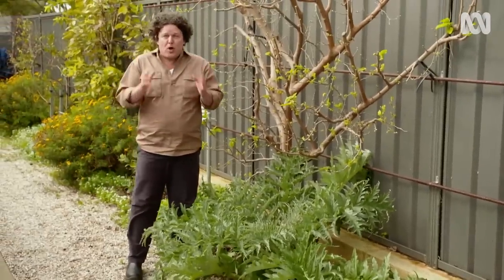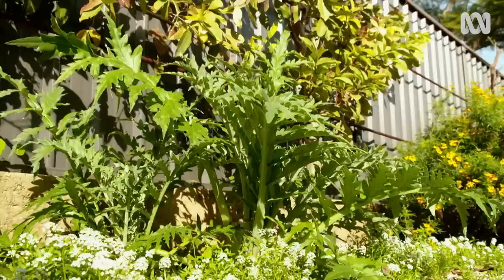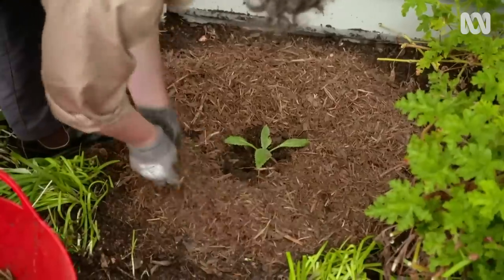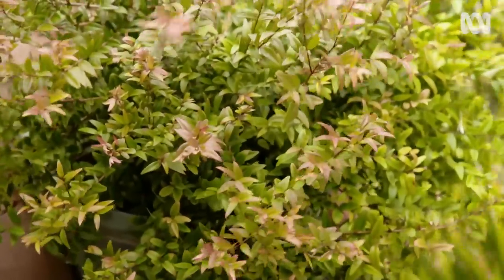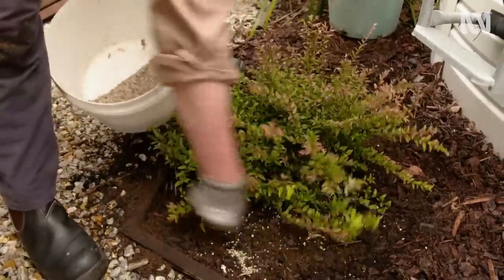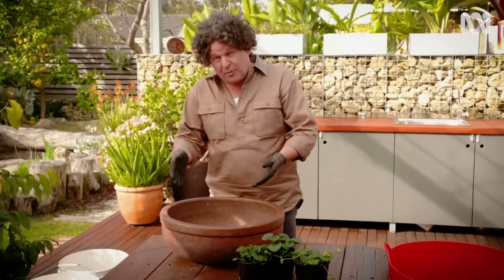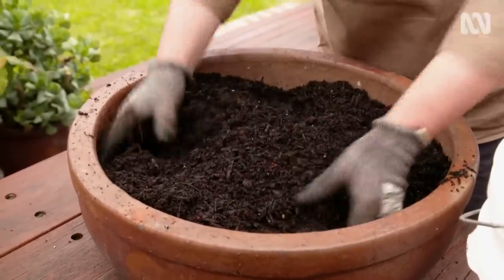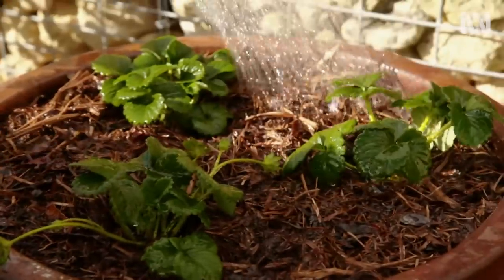How to select and grow edible perennial plants | Growing Fruit and Vegies | Gardening Australia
Josh plants some of his favourite edible perennial plants, that look as good as they taste.
There are plenty of edible perennial plants that will produce year after year for less work.

Globe artichoke is a perfect example. Josh has one growing alongside the driveway, under a mulberry tree in north sun. The silvery foliage and electric blue flowers are attractive. The flower bud is what we eat. The best way to propagate is via sucker. After flowering take some suckers off the base and replant. They can also be planted out from seedlings grown from seed. Josh adds compost and manure to prepare his site, before planting the seedlings. He mulches and waters in.

Behind one of Josh’s water tanks is a garden full of native plants. He’s putting in a midyim berry, another native that produces masses of sweet, slightly tart berries. It’s the perfect plant to fill a gap. Midyim berries prefer free draining soils, so Josh’s sandy soil is perfect, with a little amendment and fertiliser to help it establish. He mulches and waters in, and can expect it to grow 1x1m.

Strawberries are the perfect perennial for growing in pots. Josh has the ‘Elan’ cultivar. It’s a medium-sized, sweet fruit and is an “everbearing variety”, meaning it will crop spring-autumn.

Josh chooses a broad pot, to allow the strawberries to spill out. It’s also not very deep, because of the shallow roots. It’s glazed, to stop the mix drying out. Josh pots his 3 plants up with premium potting mix, added fertiliser and blends through. Josh says one of the biggest mistakes with strawberries is overplanting, leading to them becoming congested and diseased. He mulches with lupin mulch, and can expect these plants to keep cropping over several seasons.

Featured Plants:
GLOBE ARTICHOKE - Cynara cardunculus
MIDYIM BERRY - Austromyrtus dulcis
STRAWBERRY ‘ELAN’ - Fragaria x ananassa cv.